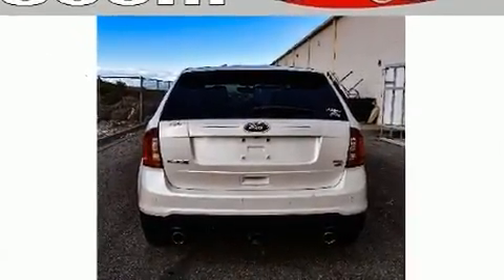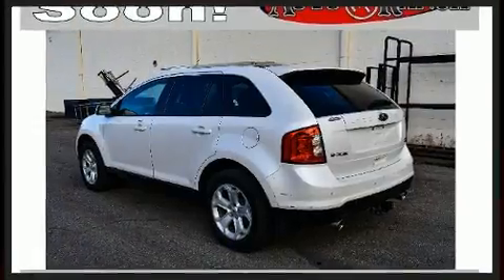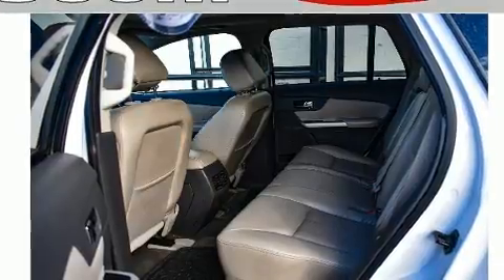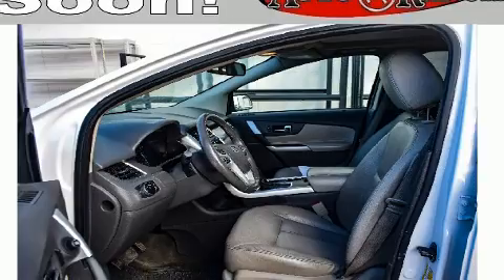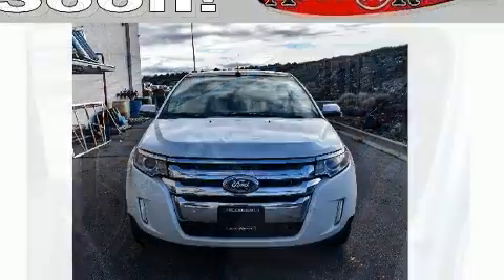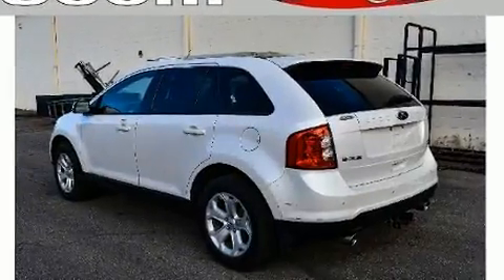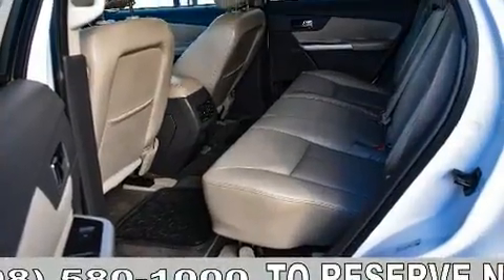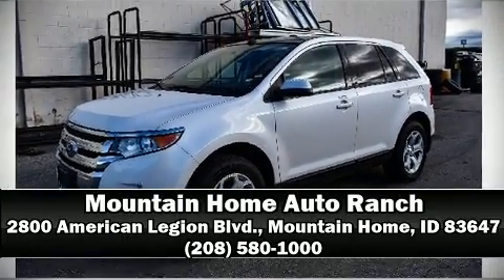2013 Ford Edge SEL in Mountain Home, ID 83647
2800 American Legion Blvd.

You can expect a lot from the 2013 Ford Edge. A 3.5 liter V-6 engine pairs with a sophisticated 6 speed automatic transmission, and for added security, dynamic Stability Control supplements the drivetrain. Top features include air conditioning, delay-off headlights, adjustable headrests in all seating positions, speed sensitive wipers, an automatic dimming rear-view mirror, telescoping steering wheel, an overhead console, and cruise control. Premium sound drives 6 speakers, providing you and your passengers a sensational audio experience. Ford ensures the safety and security of its passengers with equipment such as: dual front impact airbags, head curtain airbags, traction control, brake assist, ignition disabling, and 4 wheel disc brakes with ABS. Sophisticated all wheel drive technology maintains a firm grip on the road. Our team is professional, and we offer a no-pressure environment. We'd be happy to answer any questions that you may have. Stop by our dealership or give us a call for more information.